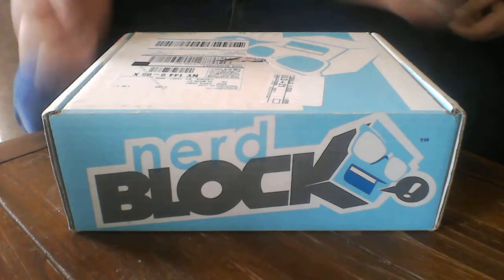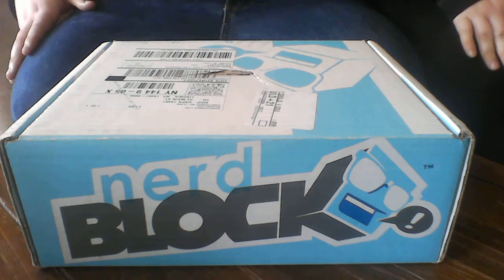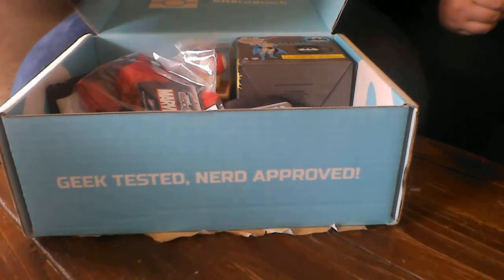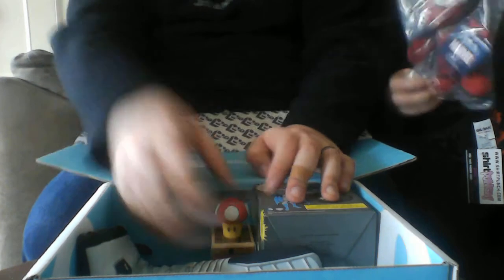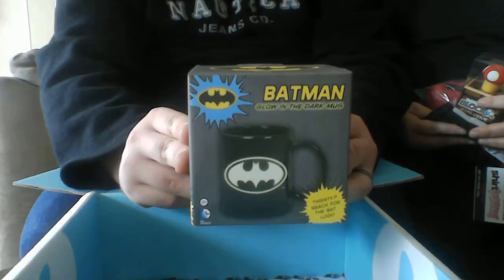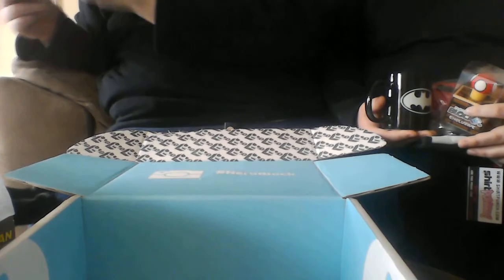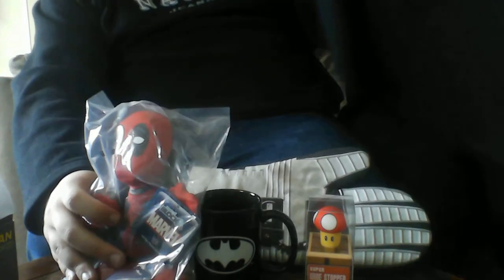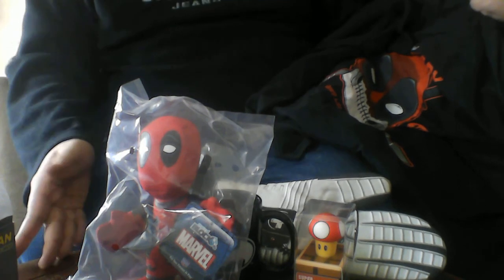February 2016 Nerd Block Classic Box Opening! DEADPOOL!!!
Opening up a Nerd Block Box we just got in the mail! Watch as my fiance' and myself pop this bad boy open and see what we got!

"LIKE" Our Facebook Page "Shout Out to the Nerds" and check out all of our different channels!